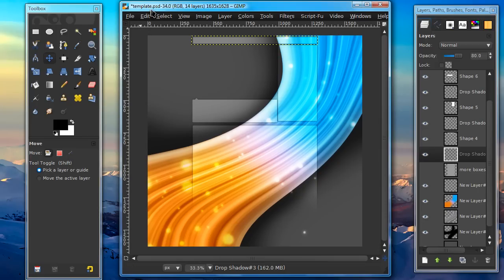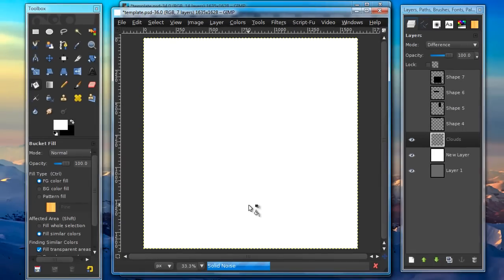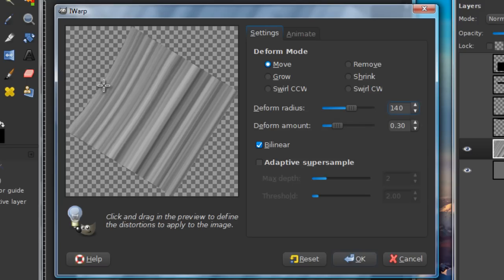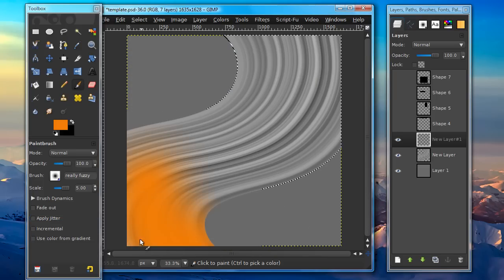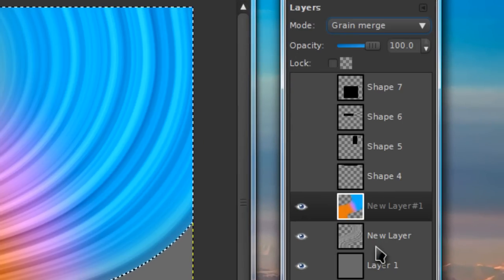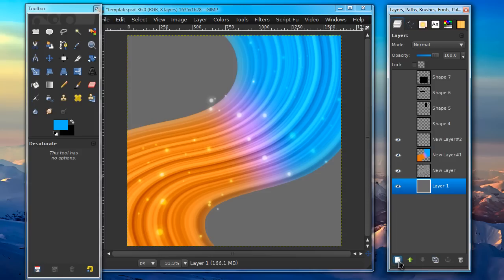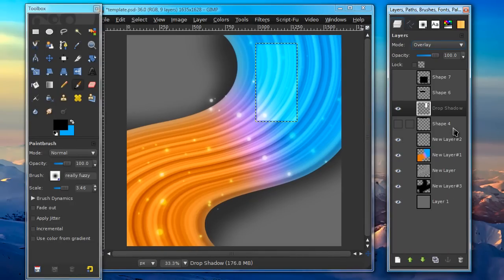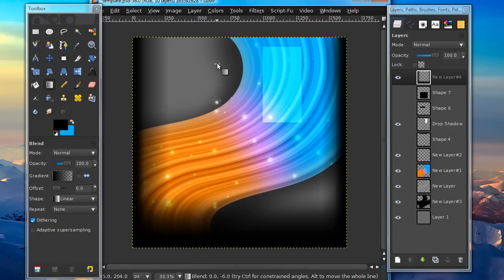How to create a custom wave youtube background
Hope you guys enjoy the new tutorial. I will be attempting to make tutorials regularly again. Also, I do read all my messages in my youtube inbox but I don't respond to all of them.